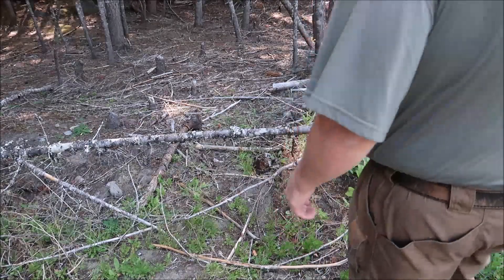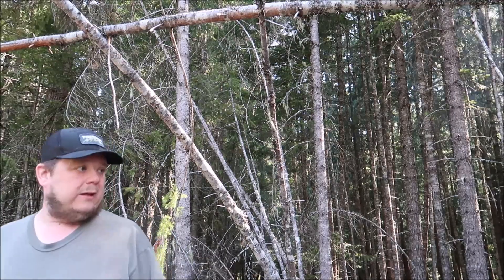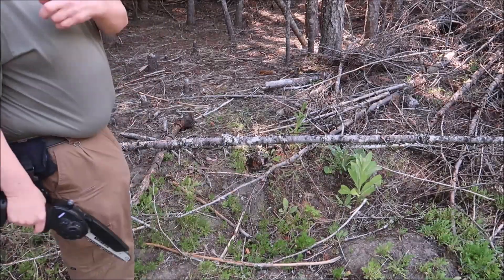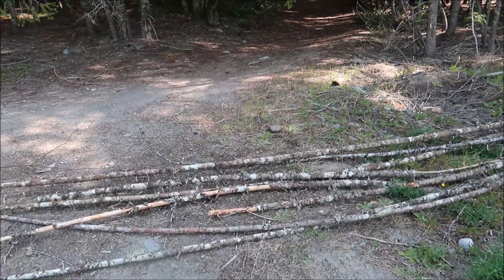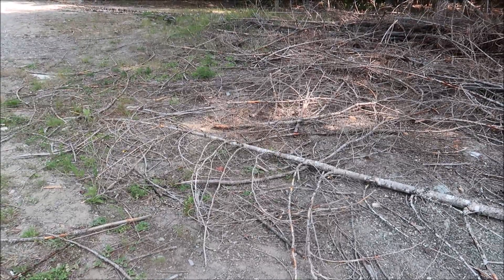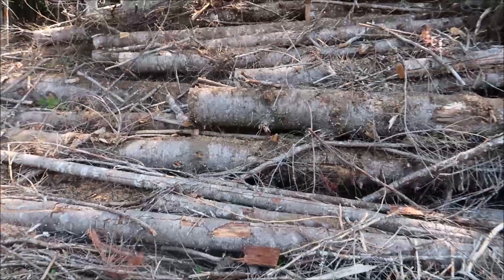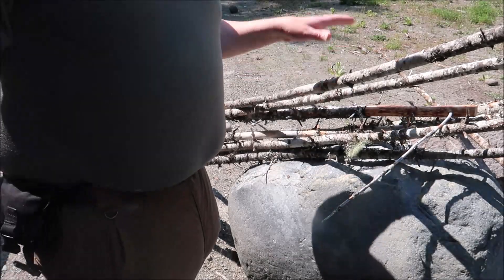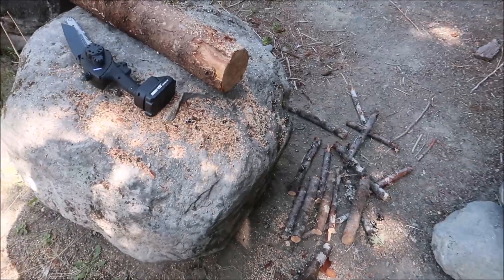Winter is coming - Need to get Ready pt1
I use my fireplace at home and I needed some wood for the winter since I don't freezing.